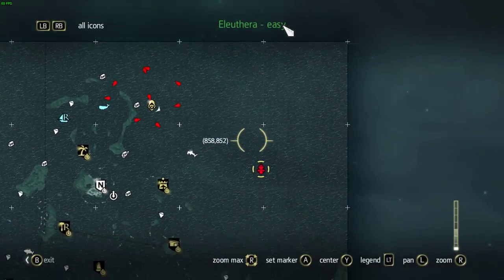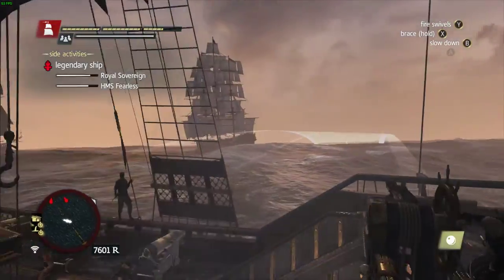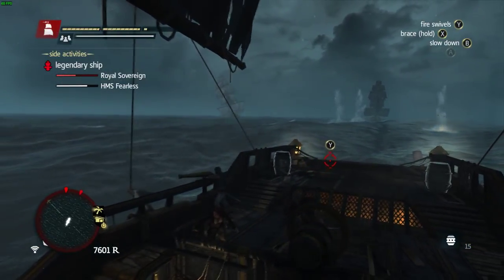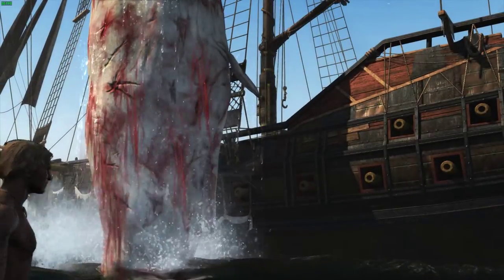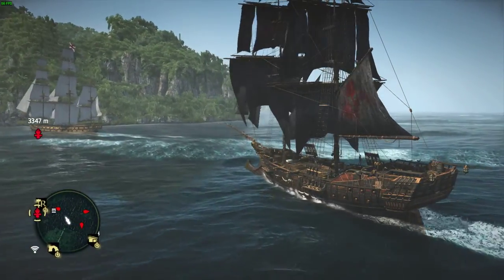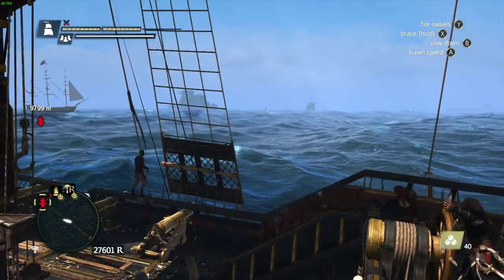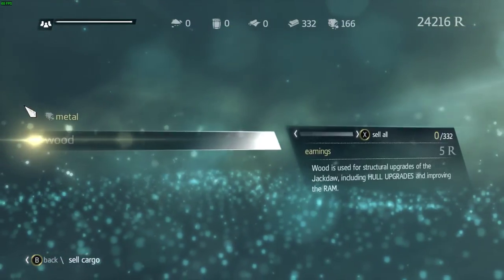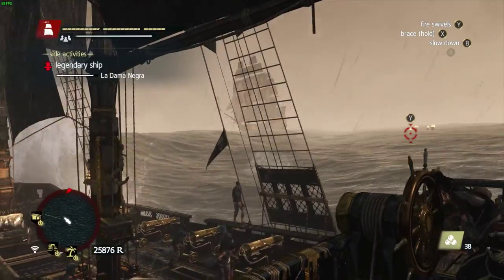Assassin's Creed IV Black Flag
OK HERE IS ASSASSINS CREED BLACK FLAG ONE OF MY FAVORITE GAMES OF 2013 AND HERE IS THE POLE FOR THURSDAYS GAME
QWAKE 4
DOOM
THE EVIL WITHIN 2
GET VOTING  LOVE U ALL BYE